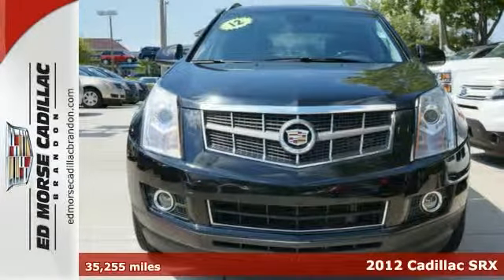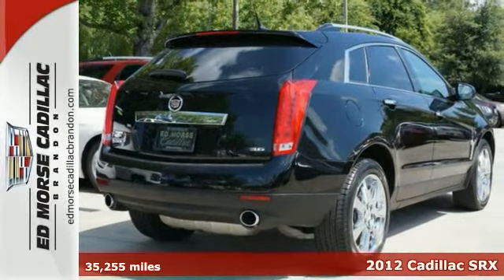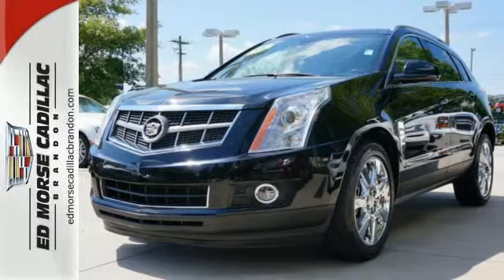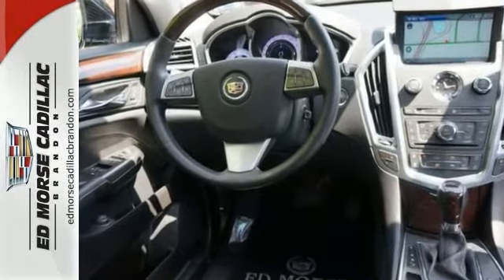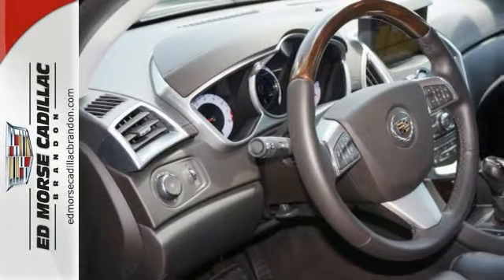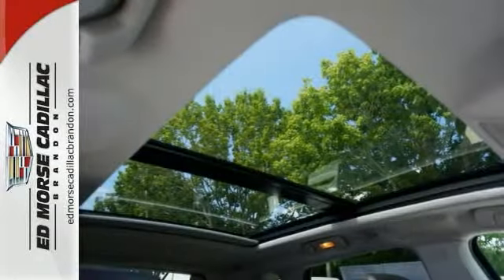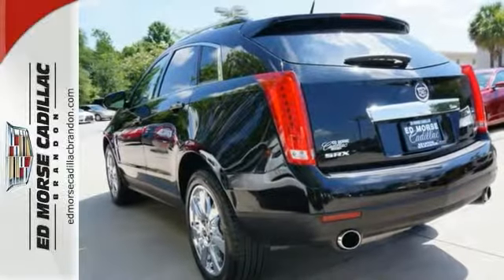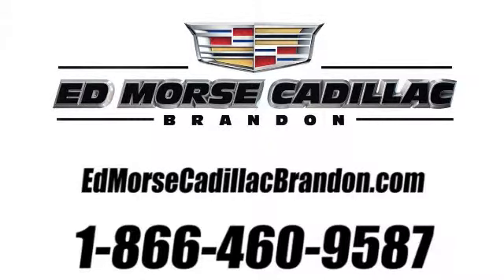2012 Cadillac SRX Brandon FL Lakeland, FL KA1419A - SOLD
Year: 2012
Make: Cadillac
Model: SRX
Trim: Performance Collection
Engine: 3.6l 6 Cyl. Direct Injection
Transmission: FWD Automatic
Color: Black
Interior: Ebony
Mileage: 35255
Stock #: KA1419A
This 2012 Cadillac SRX Performance Collection has it all! It comes with a 3.60 liter 6 CYL. engine. This one's on the market for $34,981. Low mileage means less wear and tear. Check out this vehicle with only 35,255 miles driven! Drive a Cadillac certified pre-owned vehicle and know your car inside and out. Equipped with a 172-point inspection and extensive vehicle systems test, you won't have to wonder about the inner-workings of your car. This one's a keeper. It has a crash test safety rating of 5 out of 5 stars. This vehicle comes with a built-in navigation system! The ebony leather interior adds a touch of class. Keyless entry gives drivers the option to lock and unlock with one quick click. Open the sunroof on this vehicle and get your daily Vitamin D! According to a review from New Car Test Drive, A clever U-shaped rail system uses adjustable sliding bars to keep gear in place, rather than using nets or boxes that rattle. Don't wait on this one.

Address:
11020 Causeway Blvd